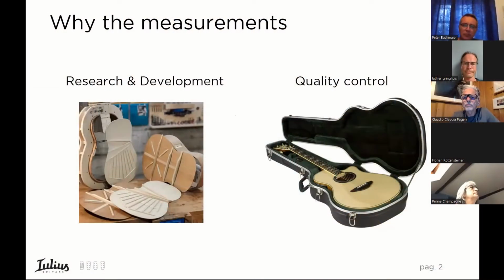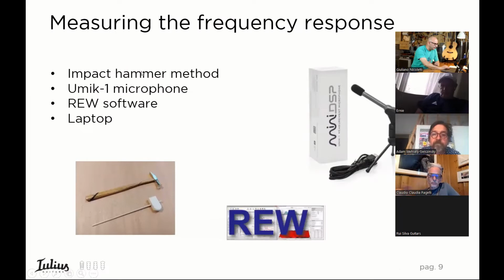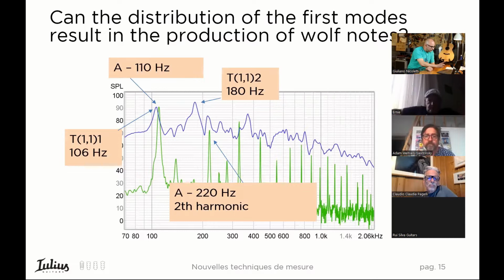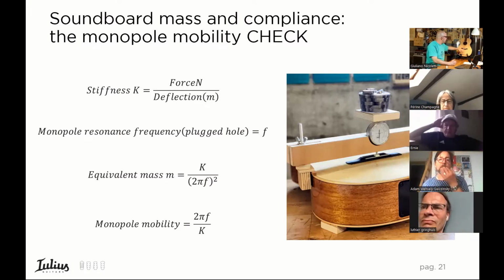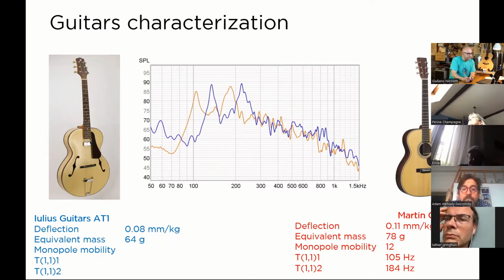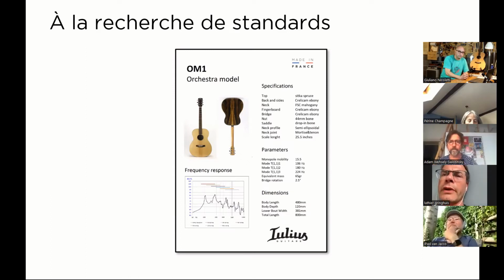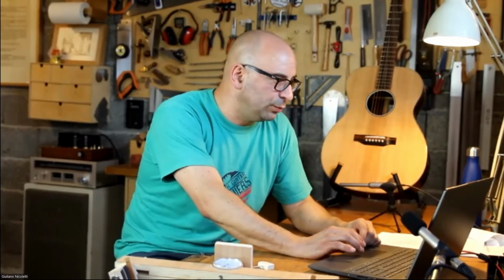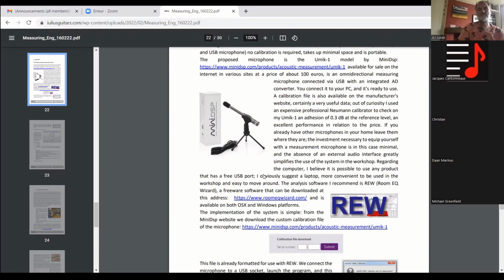Measuring and tuning the performances of the acoustic guitar - EGB webinar July 2022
A webinar for the European Guitar Builder association by Giuliano Nicoletti, that explores the new techniques of measurement and evaluation of the acoustic instrument. Technical parameters that are related to the acoustic performance, sound and timbre of the instrument, which allow the contemporary luthier to benefit from a technical approach in support of traditional instrument making.

This is the link to download the first part of this manual, in english:

0:00 Intro
1:20 Why the measurements?
2:55 What can we measure?
4:42 The frequency response
7:40 Guitar main resonances
14:30 Measuring the frequency response
24:27 Mastering the frequency response
37:00 Q&A
40:27 Monopole mobility
42:30 Chladni patterns
45:14 Guitars characterization
58:05 Q&A
1:29:35 Outro